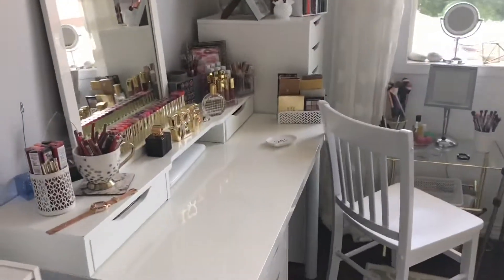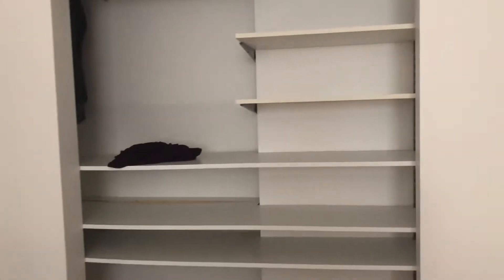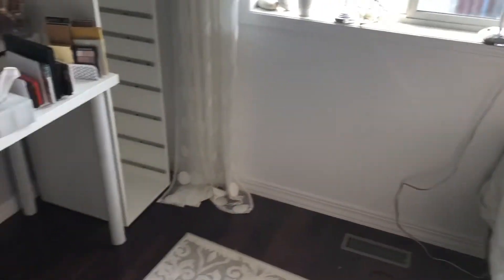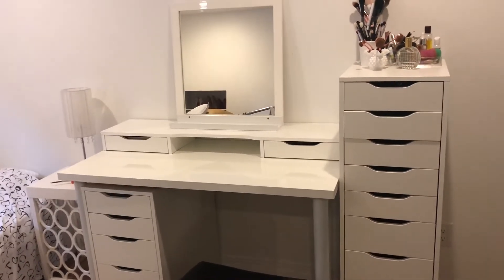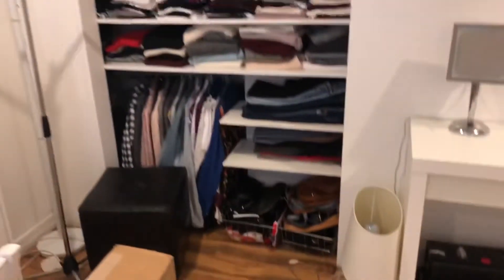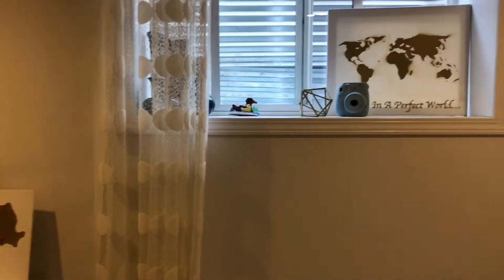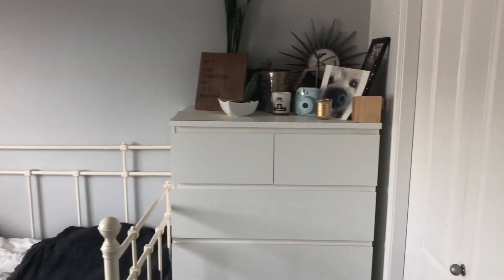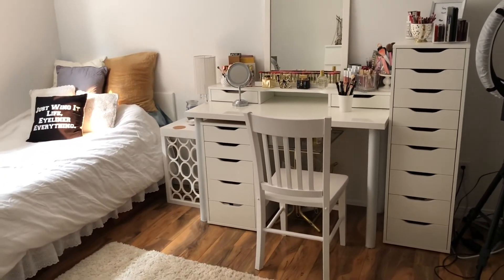MOVING ROOMS Into The Basement | Setting Up My New Room | Rearranging My Room + New Furniture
Hey guys! Today is the day I will be moving out of my old bedroom into my new bedroom in the basement. I’m so excited about this new space and decided to take you guys along the journey of rearranging and moving my room! I will be moving my furniture, rearranging the room, getting new furniture and building a custom closet! I hope you enjoy!